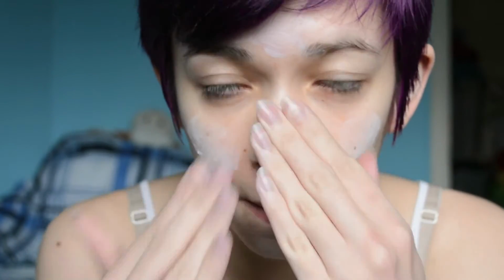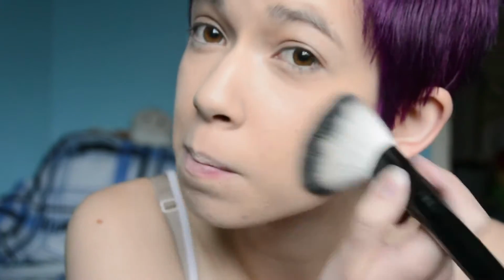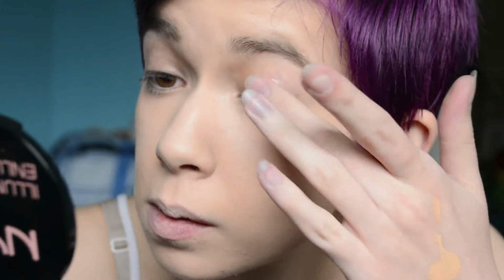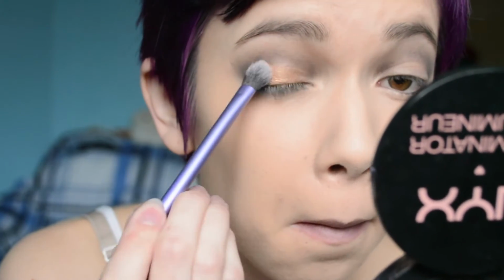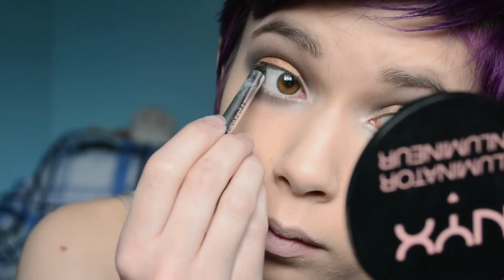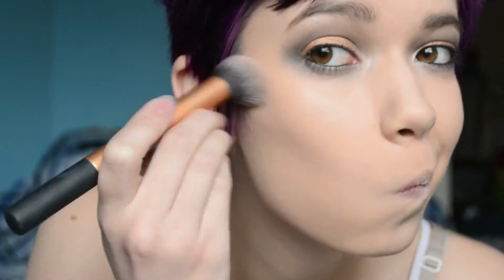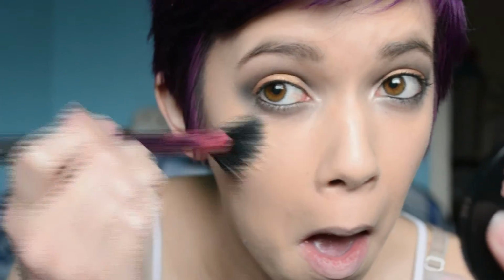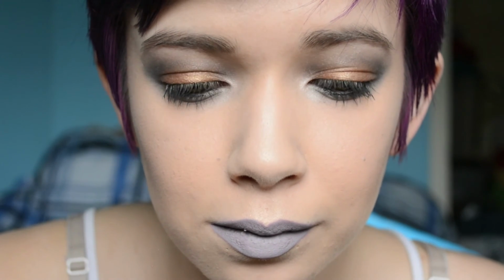NYX Face Awards 2016: Intense Warm Eyes & Cool Lips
This is my official entry for the NYX Face Awards 2016! I'm super excited and mega nervous but I hope you enjoy!

Products Used:
-Estee Lauder Double Wear in 2W1 Dawn with Sigma F80 Flat Kabuki
-NYX HD Concealer in Light with Real Techniques Miracle Complexion Sponge
-Laura Mercier Translucent Loose Powder with Real Techniques Setting Brush and Danielle Powder Brush
-Chella Defining Brow Gel
-Lorac Pro Palette (Taupe, Gold, Deep Purple, Nude) with ELF Blending Eye Brush, Danielle Blending Brush,  Real Techniques Base Shadow Brush, and ELF Defining Eye Brush
-Marc Jacobs Highliner Gel Crayon in Blacquer
-Lorac Pro Plus Fiber Mascara
-Kat Von D Shade + Light Contour Palette (Sombre) with Real Techniques Contour Brush
-Too Faced Love Flush Blush Palette (Baby Love) with Danielle Blush Brush
-NYX Illuminator in Ritualistic with Real Techniques Fan Brush
-Colourpop Lippie Pencil in Marshmallow
-Colourpop Ultra Satin Lip in Marshmallow